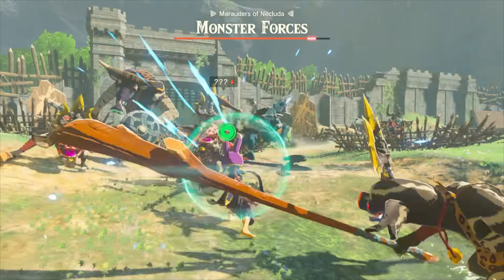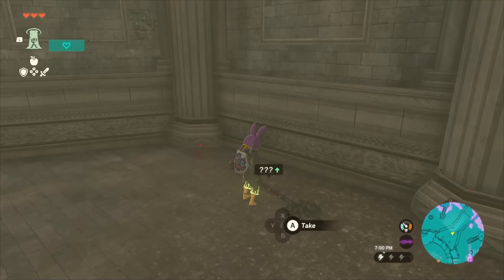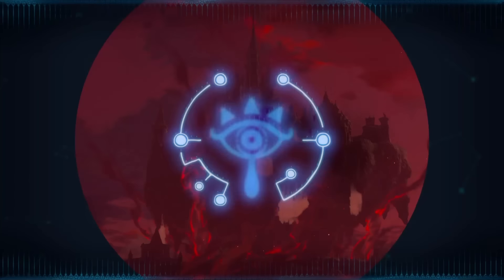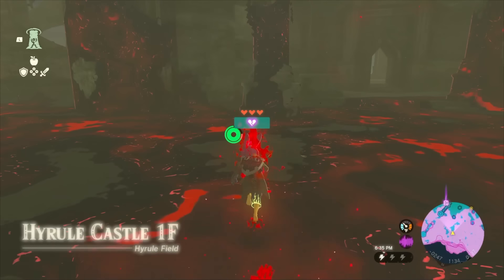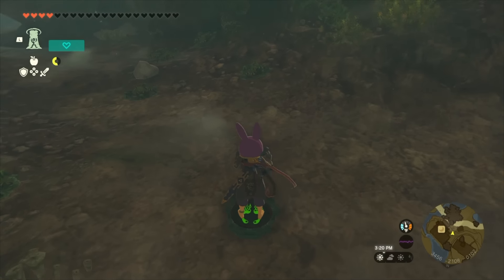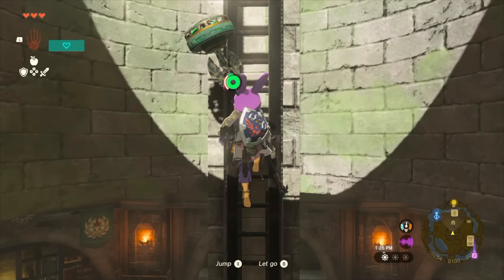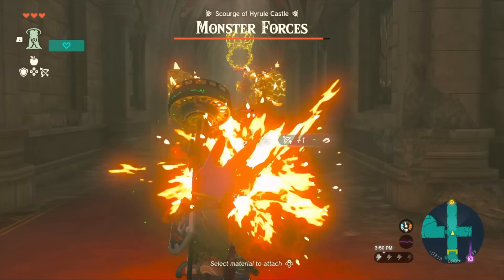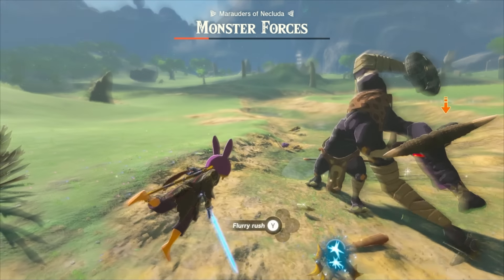Make The Master Sword UNBREAKABLE! (All Versions) | Tears of the Kingdom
This is the BIG one! We finally have an unbreakable Master Sword on all versions, and I'm gonna show you how to get it! Not only is it unbreakable, but it's also capable of doing over 500 damage, which is more than the MSG!

If this video helped you out, help me out by leaving a like & letting me know down in the comments!

Credits

- Awakened Master Sword
tahatanogame

- Like-Like Stick Cull
ock

- Fuse Entanglement
Physioninja

- Cull Fuse Entanglement
ultrababouin & susannediazz

- Cull FE Recall Setup
SteFen45

- GAS
venaticus

- Cull GAS
Zas

- GAS Warp
Flash, pyuk

Links
TImestamps
0:00 - Intro
0:39 - Requirements & Setup
2:37 - Announcement!
3:41 - Starting & Master Sword Prep
5:21 - Getting a Spear & Crisis Quest Setup
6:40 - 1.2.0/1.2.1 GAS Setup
8:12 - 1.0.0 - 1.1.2 GAS Setup
8:54 - Activating GAS
10:17 - Setting GAS Warp
11:15 - Final Zelda Fight
11:48 - Cheating at Mini-Games
12:12 - Escaping Phantom Ganon Fight
13:19 - Known Side Effects